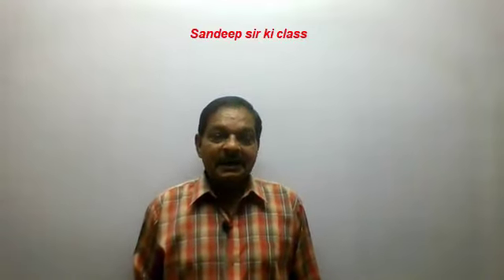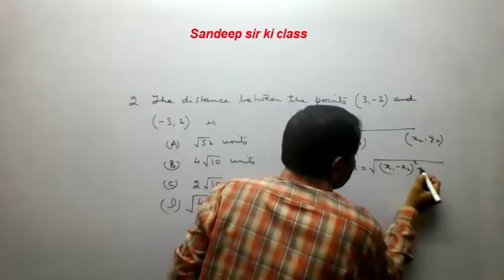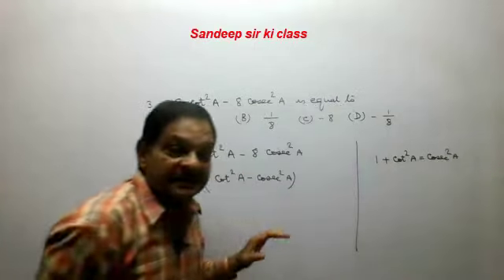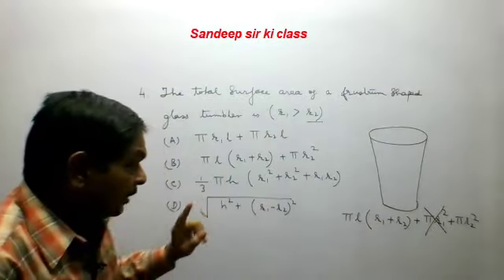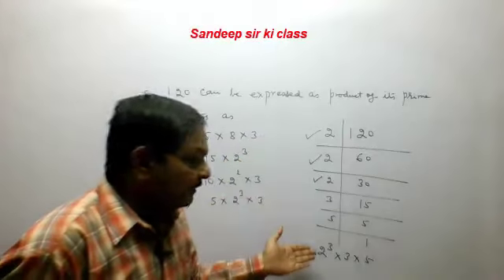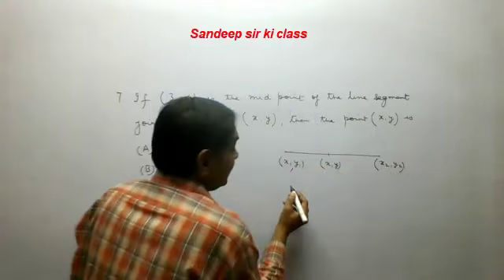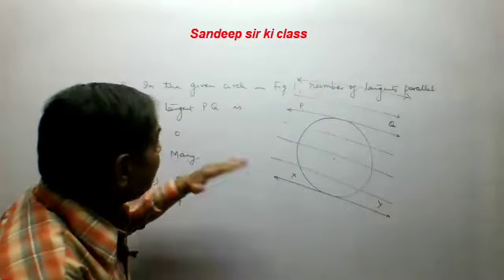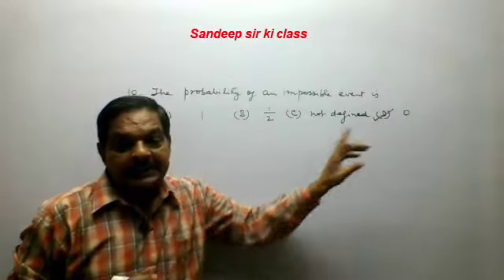CBSE class 10 Board Exam 2020 Solution of Basic Maths Paper Set 1 Part 1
In this video I have solved the MCQ's of CBSE Question Paper Board Exam 2020 of basic Maths Set -1.The video covers the questions from Q.no.1 to 10 of the Paper.